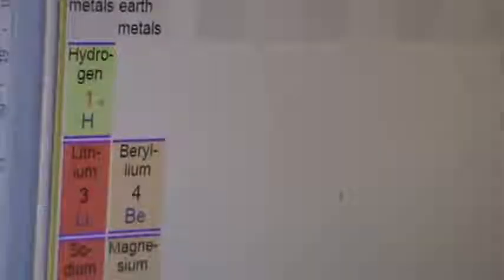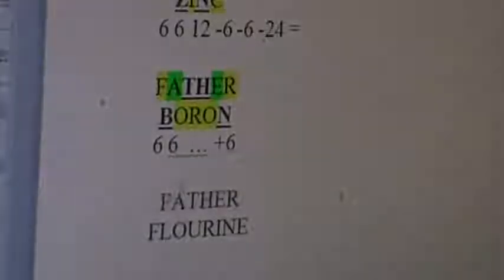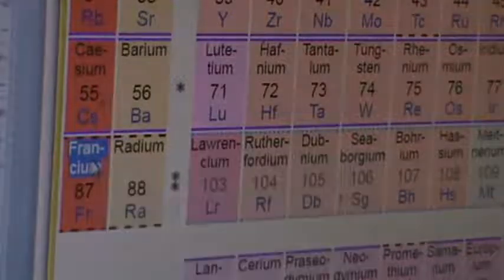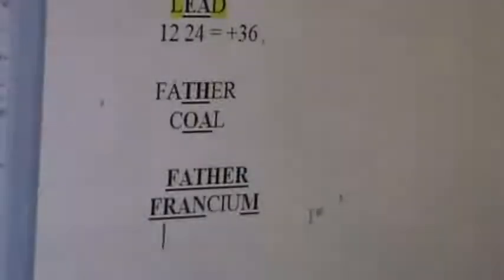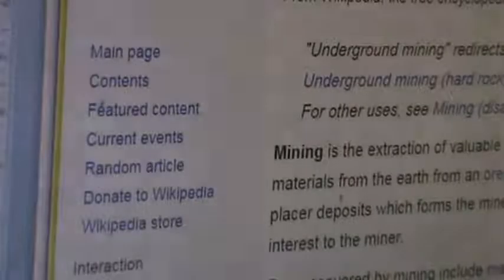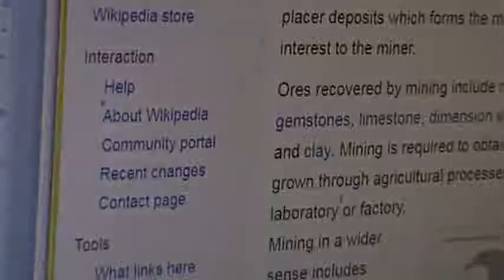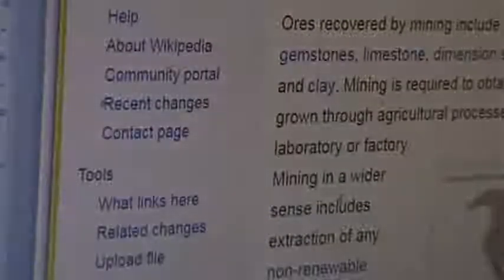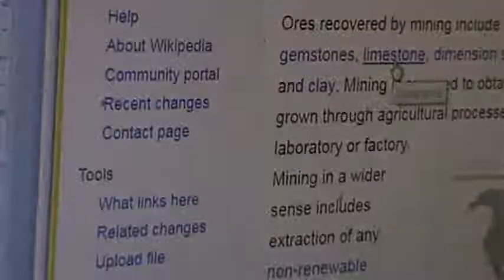M2U04146 400 kbps